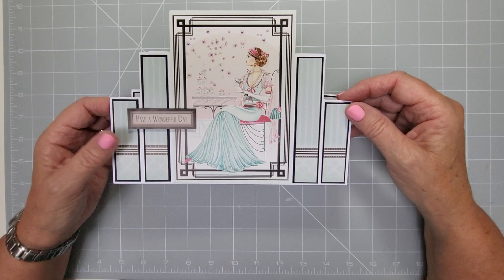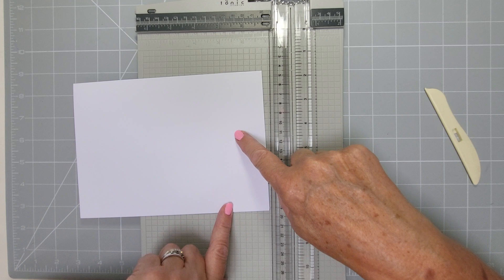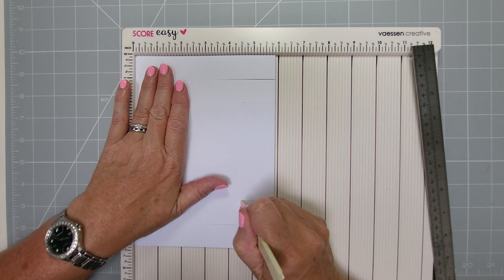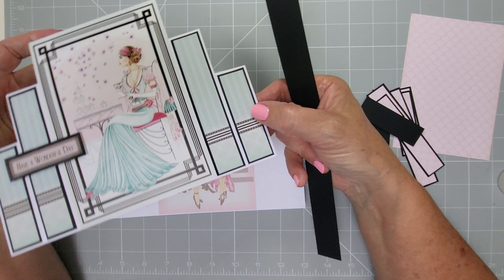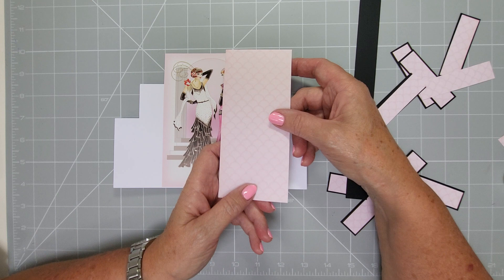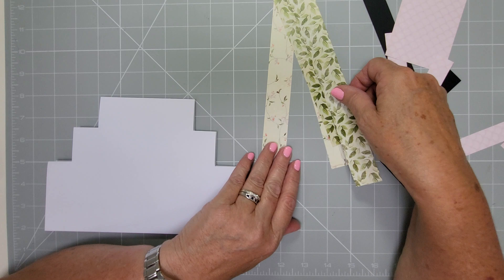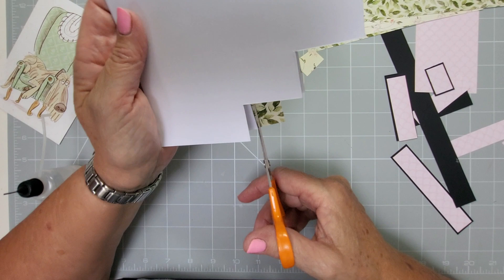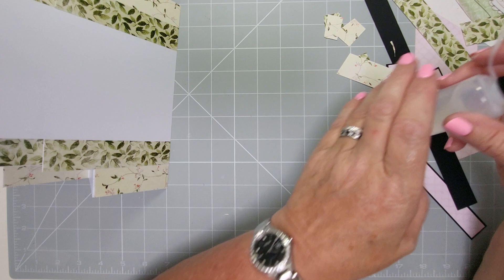✂️ How to Tutorial Art Deco shaped Tiered stepper card making A4 for A6 toppers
Tiered stepper style card designed by myself using A4 ideal for A6 card toppers

Of course I forgot to write the matting and layering measurements!
Here you go (inches)
For the larger matts cut ⅞ wide then cut 2 of the following lengths
2⅞, 4⅜, 2¾, 1¼
For the inner matts cut ¾ inch wide then cut 2 of the following lengths
2¾, 4¼, 2⅝, 1⅛

If you don't have A4 cut 12 x 12 to 8 1/4 x 11 3/4

Happy crafting!